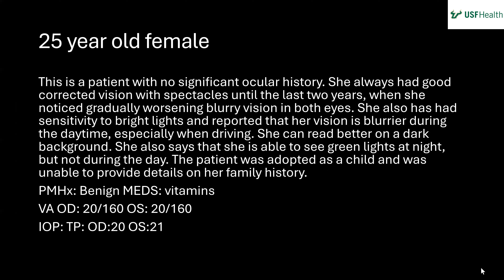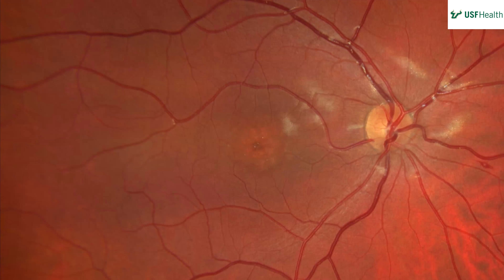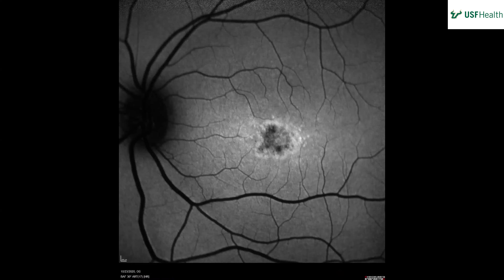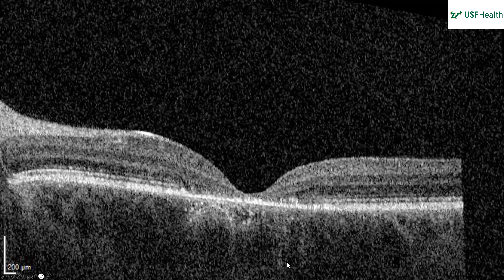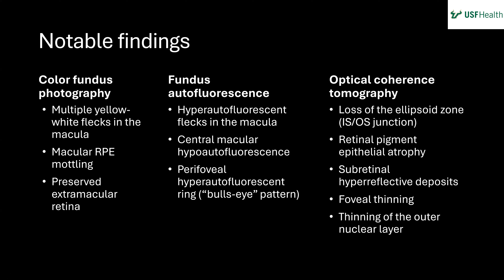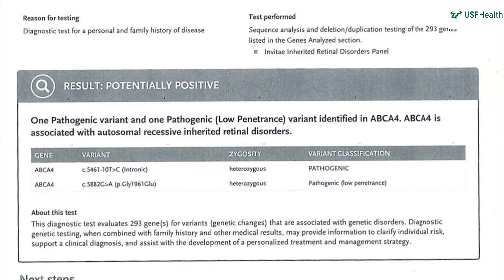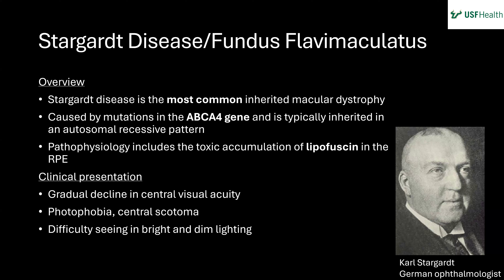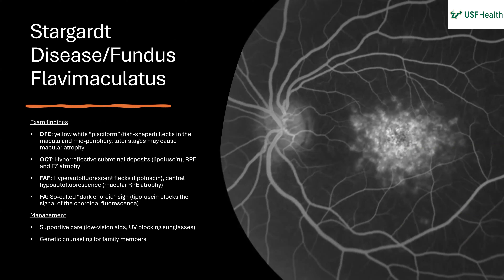Stargardts - Thomas King - 2024 09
This video shows a discussion of a teaching case from the University of South Florida Department of Ophthalmology Retina Imaging Conference.  This case is first presented and discussed as an unknown.  The presenting ophthalmology resident knows the case and the discussing ophthalmology resident does not know the case.  After reviewing the case and the findings from the history and imaging, a differential diagnosis is established.  Subsequently a diagnosis is determined.  The presenting ophthalmology resident then discusses that disease entity.
This video is not designed to and does not provide medical advice, professional diagnosis, opinion, treatment or services to you or to any other individual. This video is not a substitute for medical or professional care, and you should not use this information in place of a visit, call consultation or the advice of your physician or other healthcare provider.
IF YOU BELIEVE YOU HAVE A MEDICAL EMERGENCY, YOU SHOULD IMMEDIATELY CALL 911 OR YOUR PHYSICIAN. If you believe you have any other health problem, or if you have any questions regarding your health or a medical condition, you should promptly consult your physician or other healthcare provider. Never disregard medical or professional advice, or delay seeking it, because of something you see in this video. Never rely on information in this video in place of seeking professional medical advice. You should also ask your physician or other healthcare provider to assist you in interpreting any information in this video. Medical information changes constantly. Therefore, the information in this video should not be considered current, complete or exhaustive, nor should you rely on such information to recommend a course of treatment for you or any other individual. Reliance on any information provided in this video is solely at your own risk.